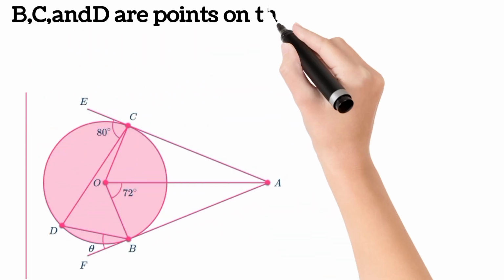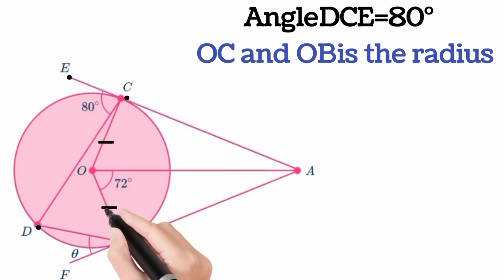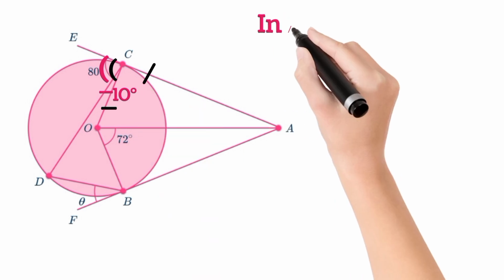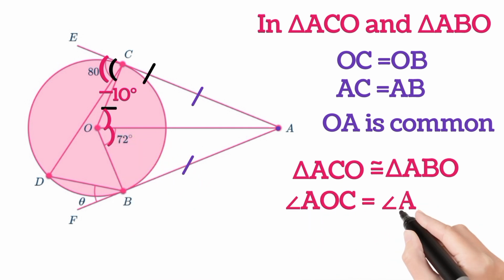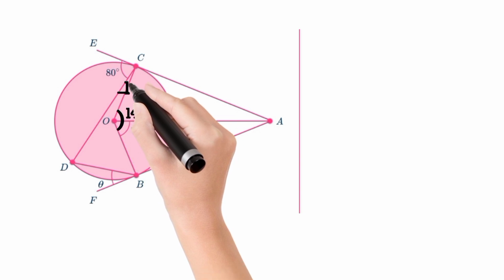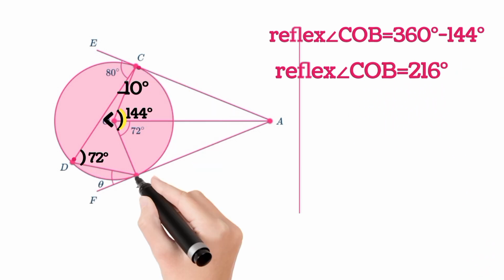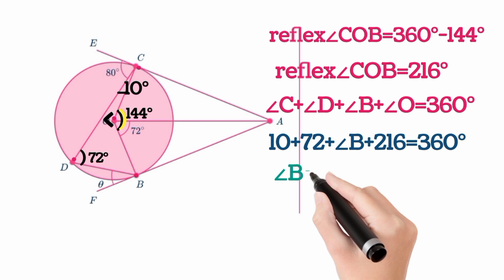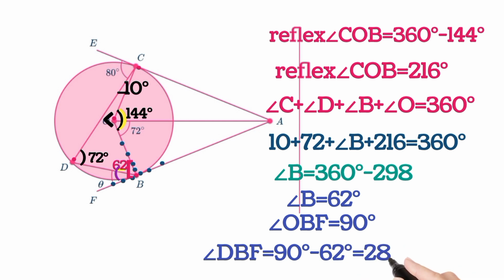B,C, and D are points on the circumference of a circle with center O.AE and AF are tangents to the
B,C, and D are points on the circumference of a circle with center O.AE and AF are tangents to the circle. Calculate the size of angle DBF.